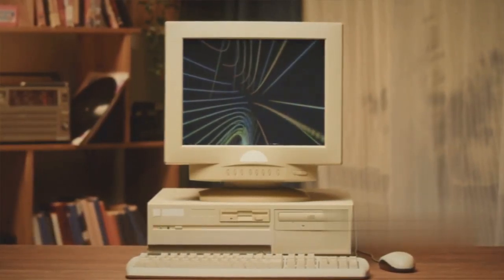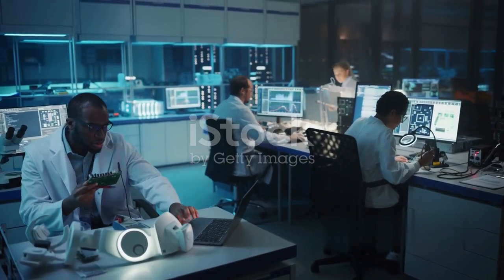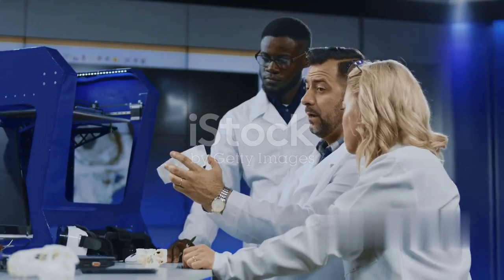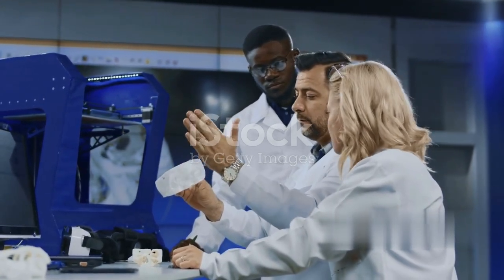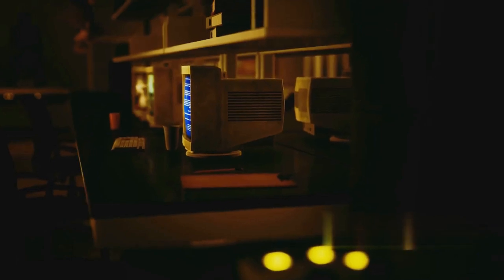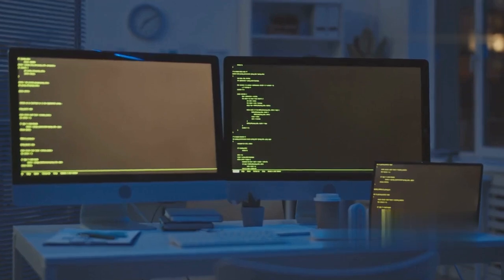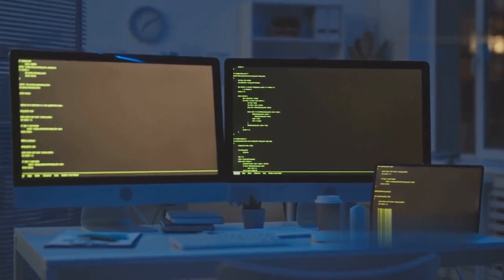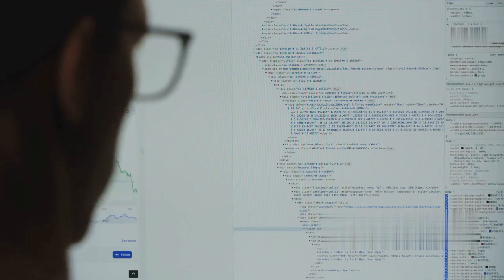The Evolution of HTML From Basics to Modern Web